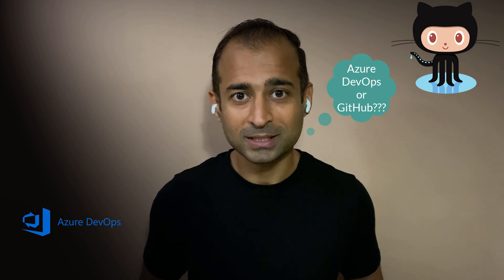Why Microsoft has two DevOps Platforms? | DevOps Digital Twins | Comparison AzureDevOps vs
How does AzureDevOps compare vs GitHub? Service by Service comparison between AzureDevOps and GitHub? Is GitHub better than AzureDevOps? Does Microsoft own GitHub? Ever wondered why Microsoft has DevOps digital twins?

In this video we'll walk through the difference between AzureDevOps and GitHub. Watch this video to understand whether AzureDevOps or GitHub is better for your DevOps workflows... Watch this video to understand which DevOps tool should be you using AzureDevOps or GitHub?

Chapters:
00:00:00 - AzureDevOps vs GitHub
00:01:10 - Why Microsoft has two DevOps tools?
00:04:29 - The evolution of Microsoft Azure DevOps
00:05:27 - Feature difference between AzureDevOps and GitHub
00:05:29 - Azure Boards vs GitHub Issues
00:07:35 - Azure Repos vs Git Repos
00:10:16 - Azure Pipelines vs Git Actions
00:11:52 - Azure Test Plans vs GitHub
00:12:34 - Azure Artifacts vs GitHub Packages
00:13:30 - Azure Wiki vs GitHub Wiki
00:14:52 - IDE support for Azure DevOps vs GitHub
00:15:10 - GitHub Codespaces
00:15:28 - Which is better Azure DevOps vs GitHub?